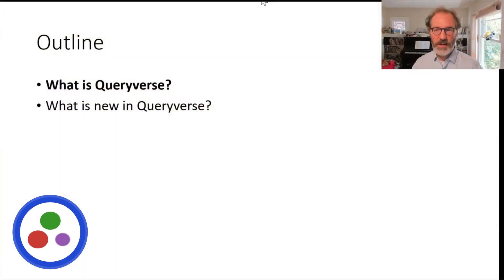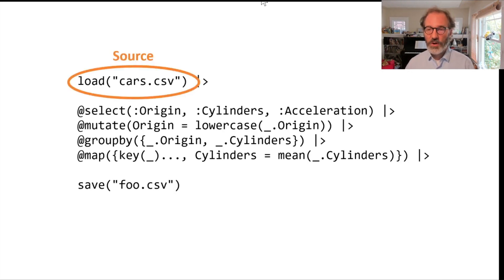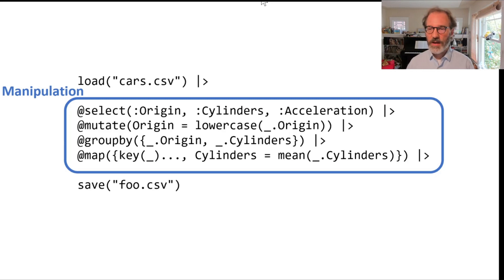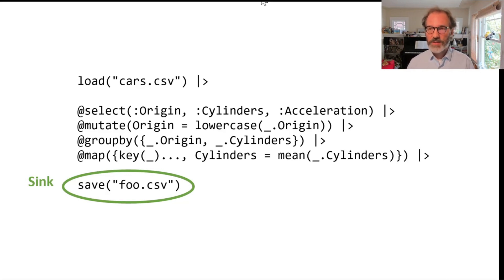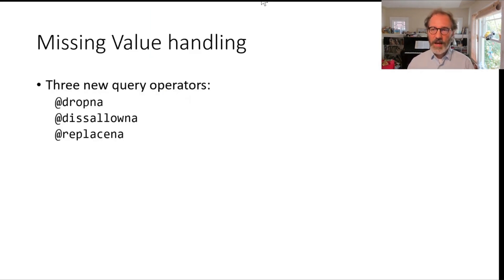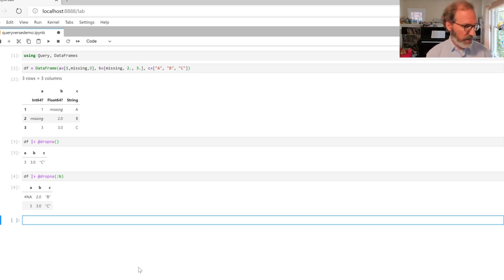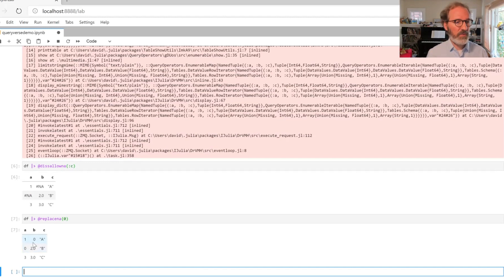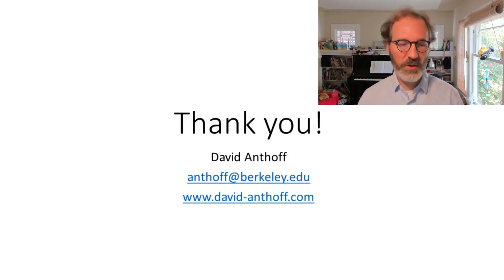JuliaCon 2020 | The Queryverse | David Anthoff